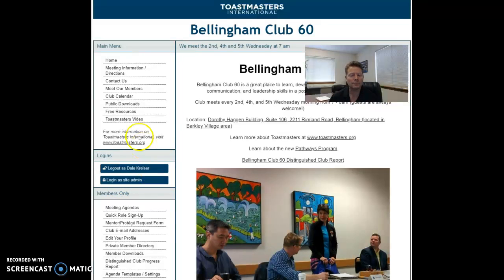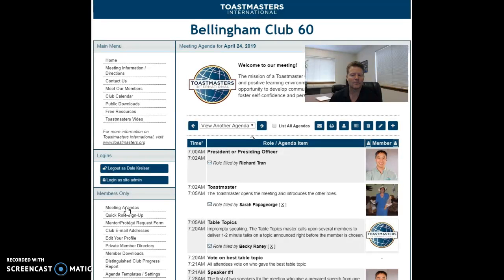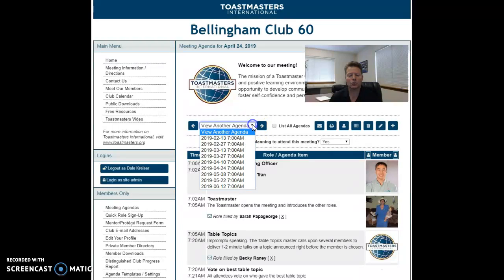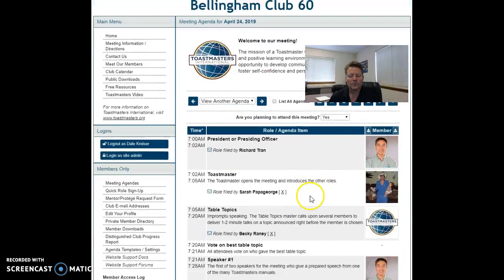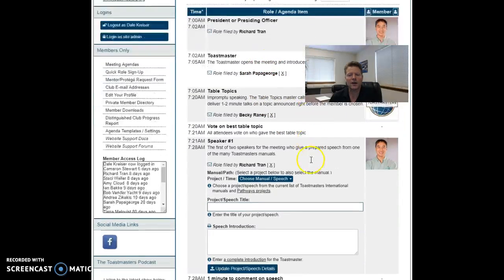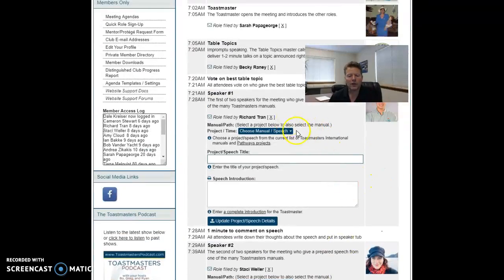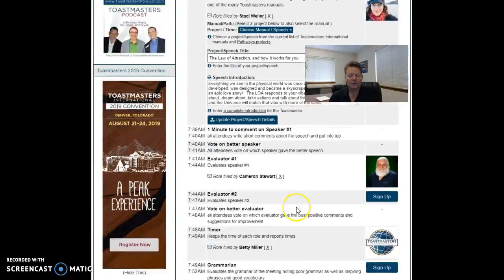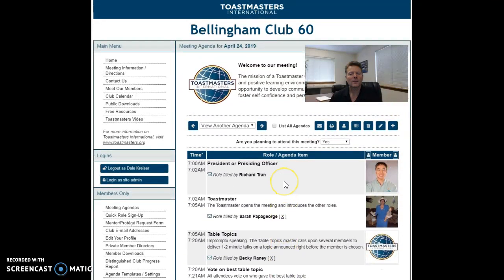How to sign up for a meeting role at Toastmasters Club 60 in